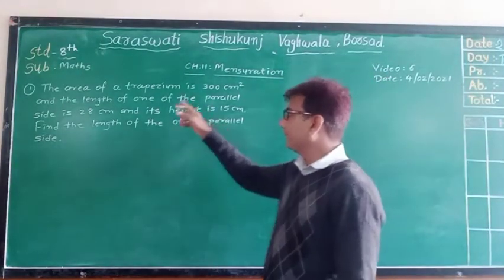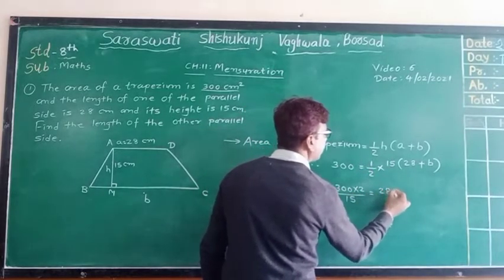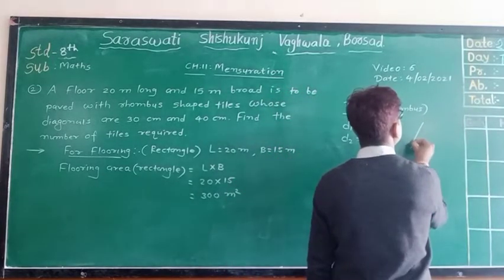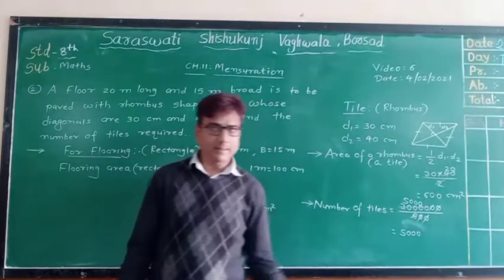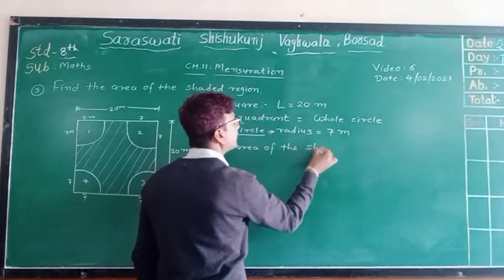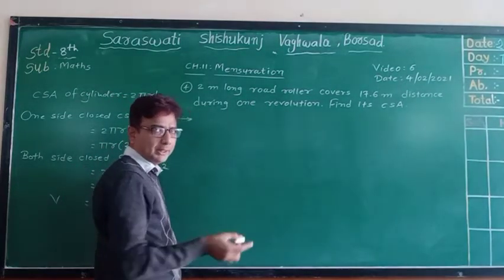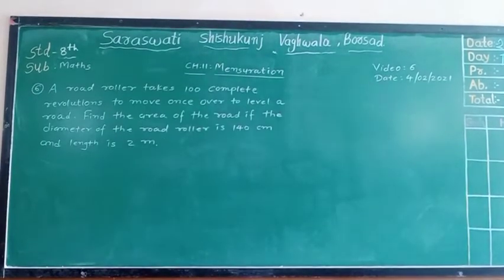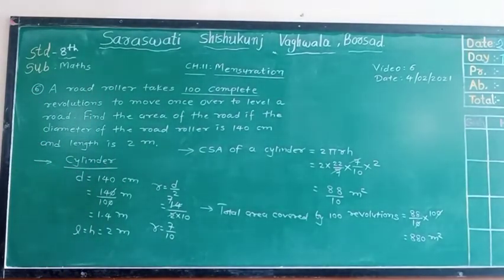Std 8 English Medium(SEMT) Subject - Maths Video 6 Date 04-02-21